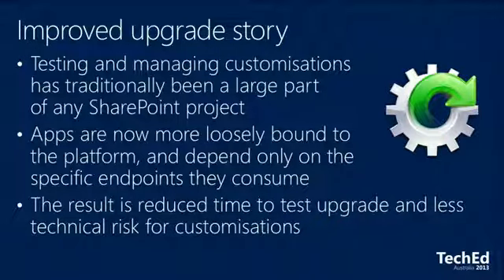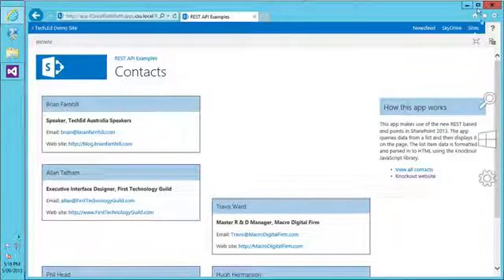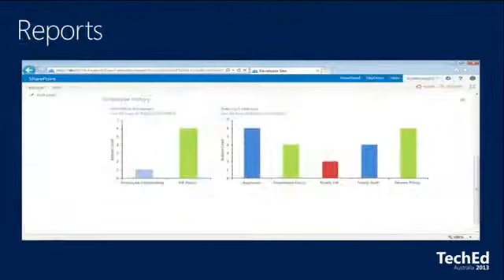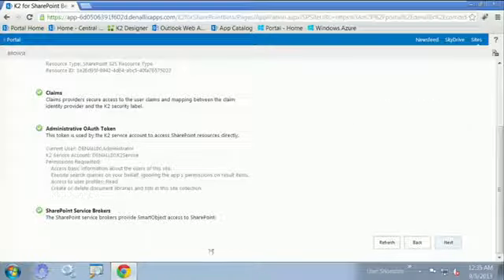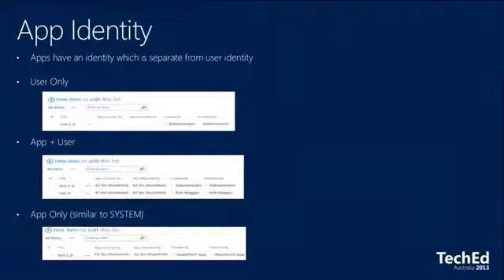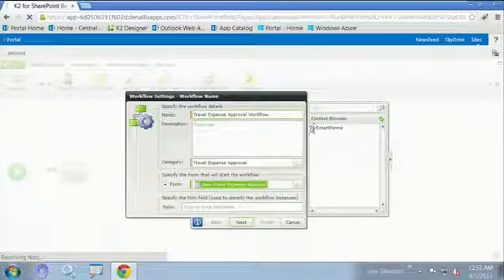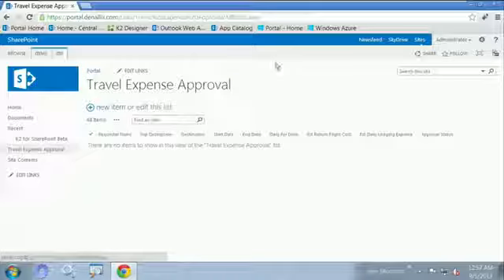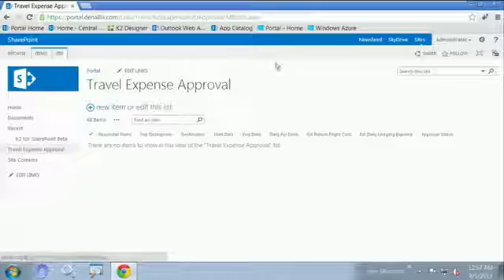Building Business Applications with SharePoint 2013 and K2